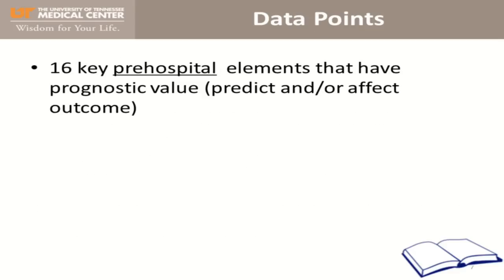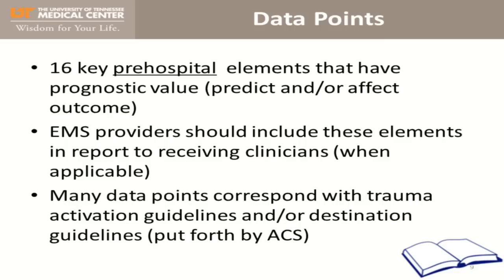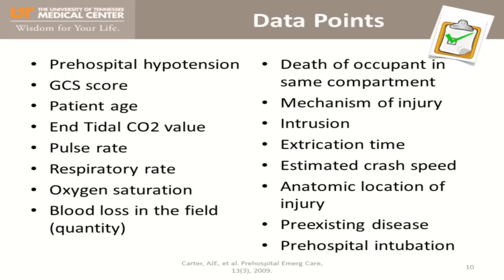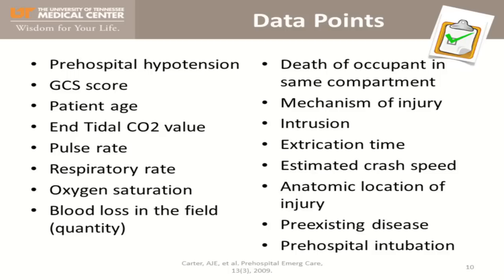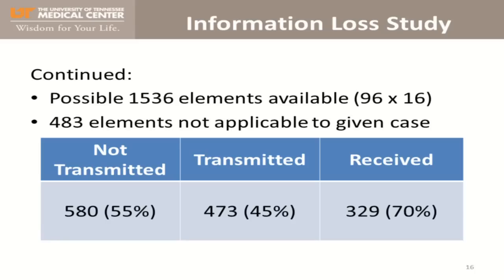UTMC EMS Time Out Training